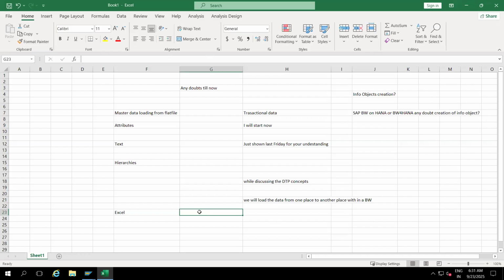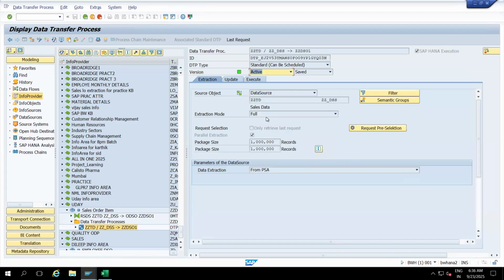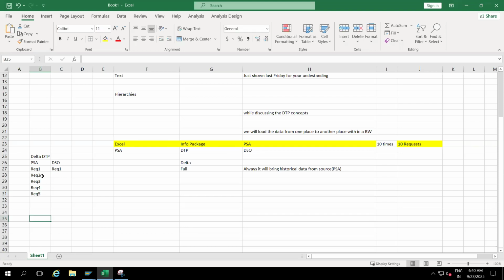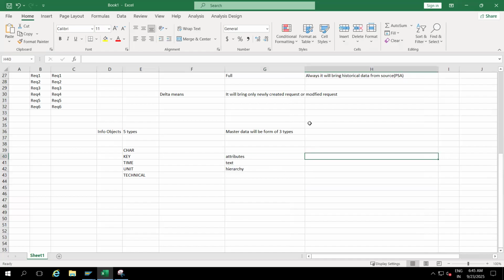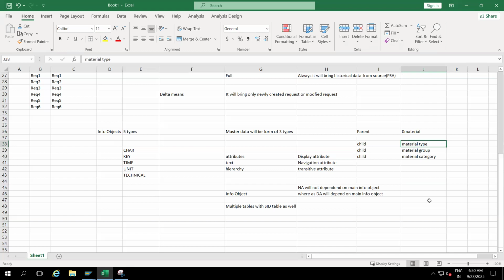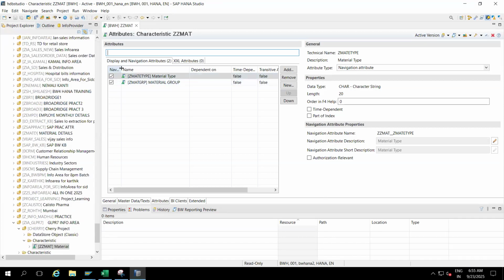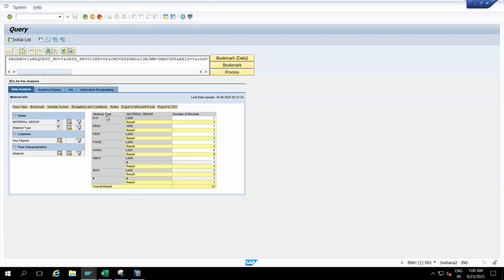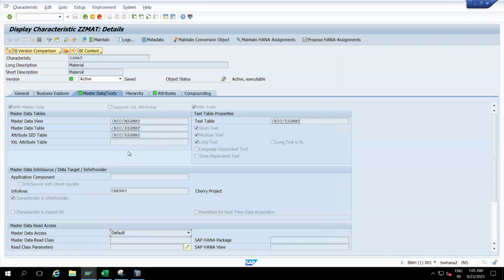DATE-23/09/25-Navigation Attribute and Compounding Part1